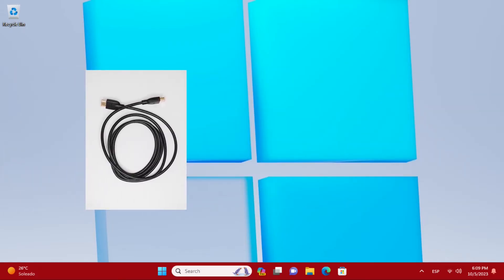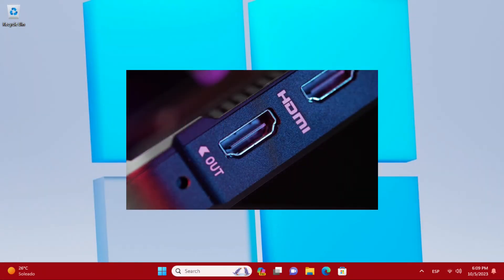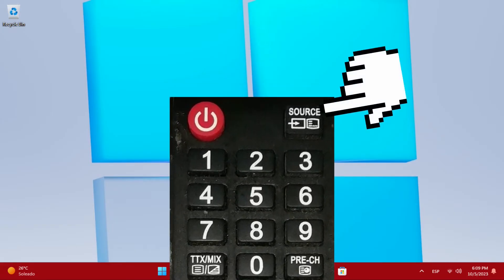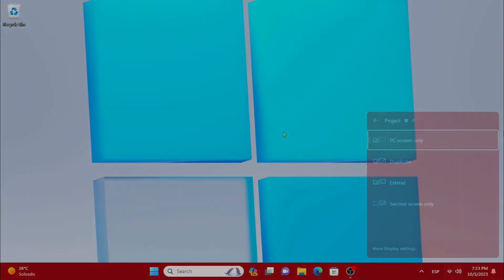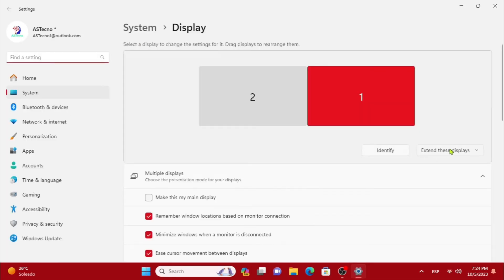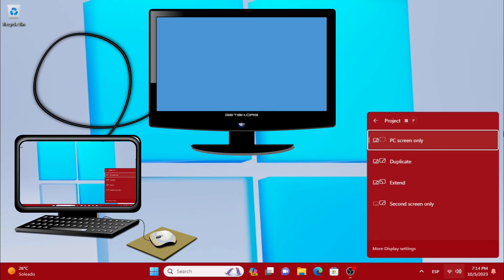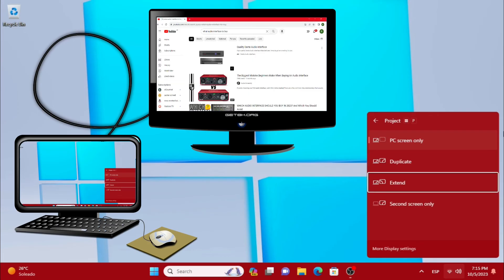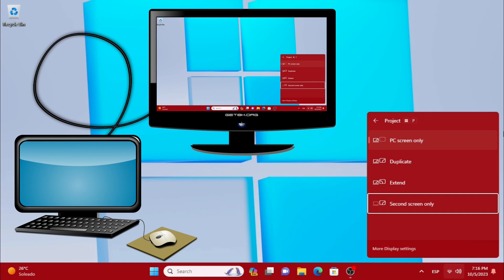How to Connect PC to TV HDMI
How to connect the PC to the TV with an HDMI cable and the options we have available